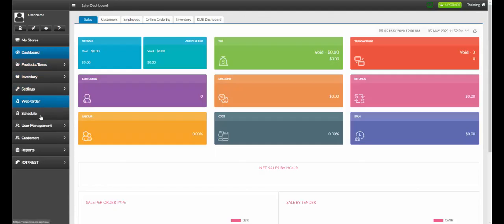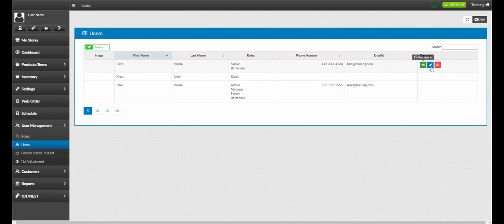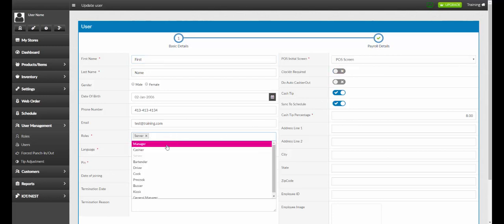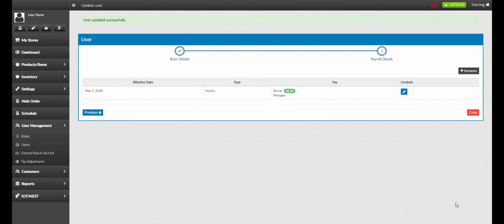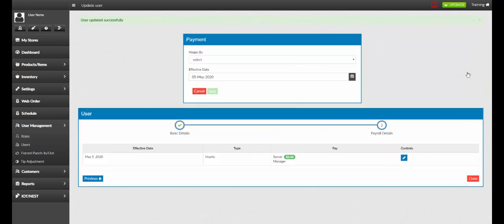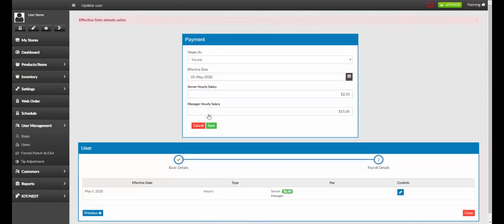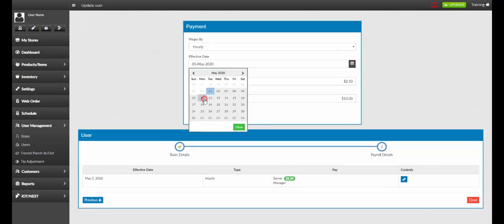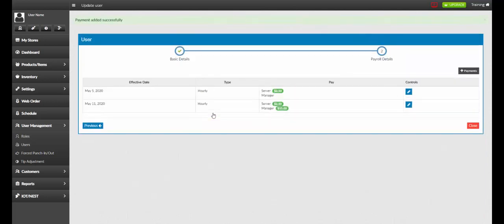Editing an Employee